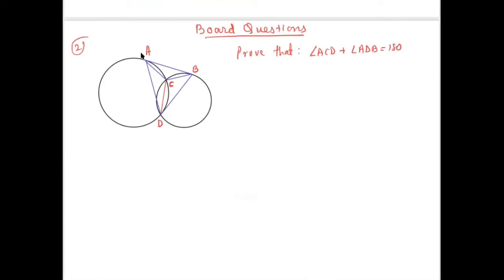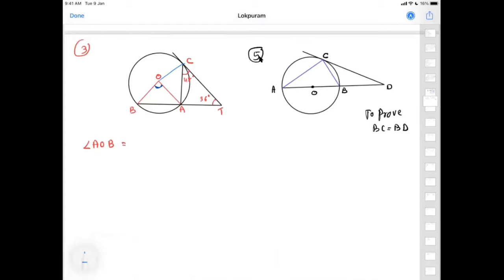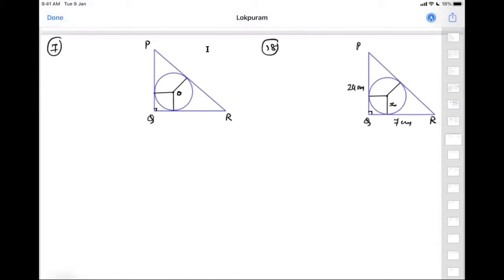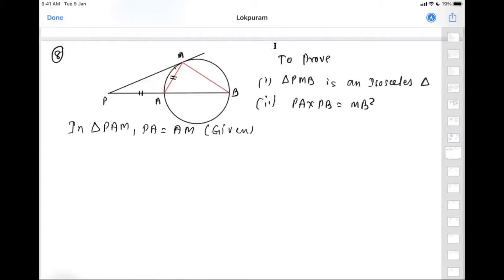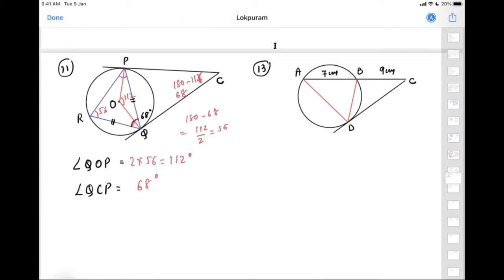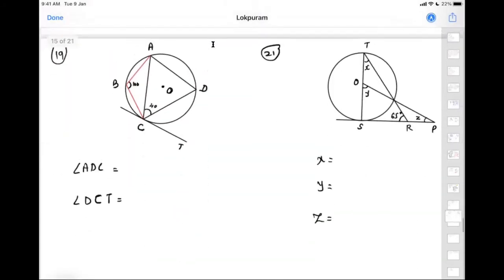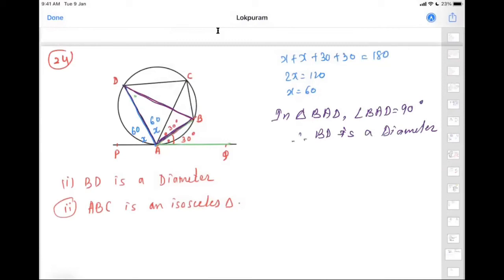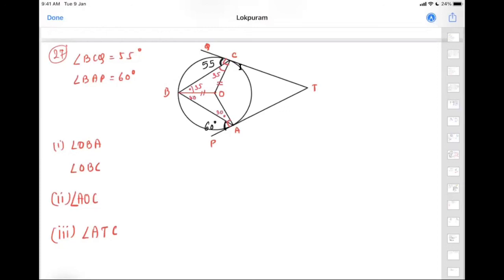Tangent Properties of Circle – Class 10 ICSE Maths | Part3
Master the Tangent Properties of a Circle for Class 10 ICSE Maths with this complete, concept-based and exam-oriented lesson.
This chapter is crucial in Geometry and forms the base for many board-level questions in ICSE, CBSE and State Board exams.

⭐ What You Will Learn in This Video:

✔ Meaning of a tangent to a circle
✔ Condition for tangency
✔ Key Theorems (ICSE-based):
 • A tangent is perpendicular to the radius at the point of contact
 • Tangents drawn from an external point are equal
 • Angle between chord & tangent = angle in opposite arc
✔ Using tangent properties to find unknown angles
✔ Solving geometry problems with clean diagrams
✔ Theorem proofs explained in simple steps
✔ Real board-pattern solved examples
✔ Common mistakes students make
✔ Quick revision summary for exams
🎯 Best For:

ICSE Class 10 Geometry

CBSE & State Board geometry support

Students preparing for unit tests, pre-boards & board exams

Anyone needing clarity on tangent theorems

🌟 Why This Video Helps You Score Full Marks:

✔ Covers all theorems + proofs
✔ Clear, labelled diagrams
✔ Board-style step-by-step solutions
✔ High-scoring and frequently asked chapter
✔ Easy to revise + simple explanation